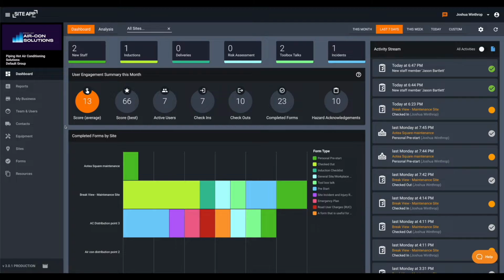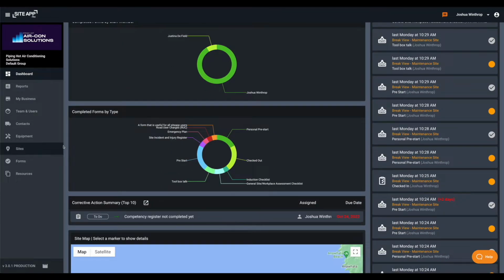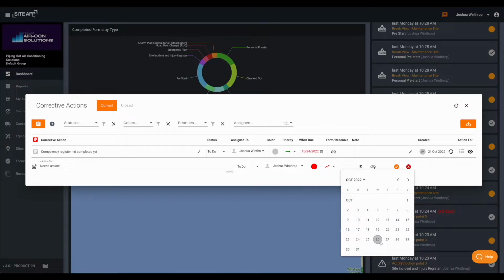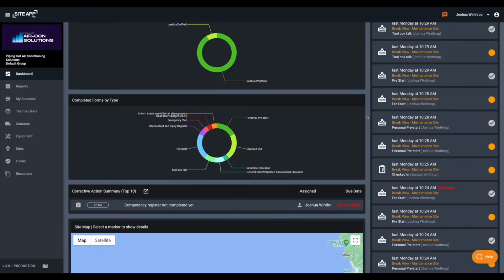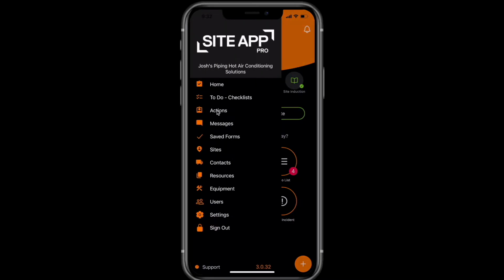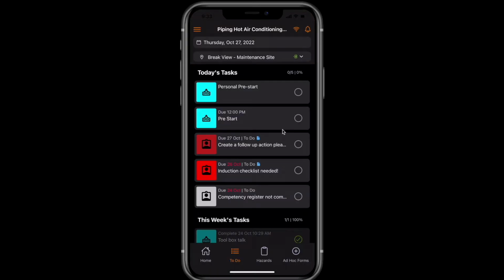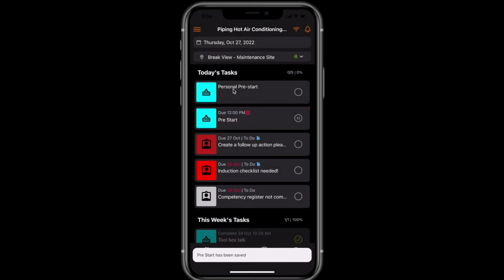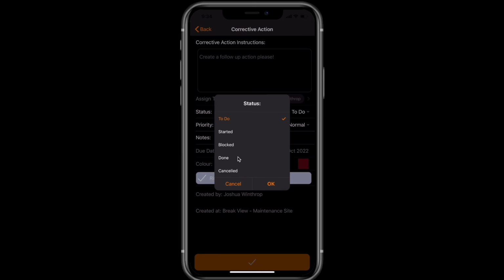What are Corrective Actions? | Site App Pro Tutorial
🟧 Get in contact with me and our amazing support team below!